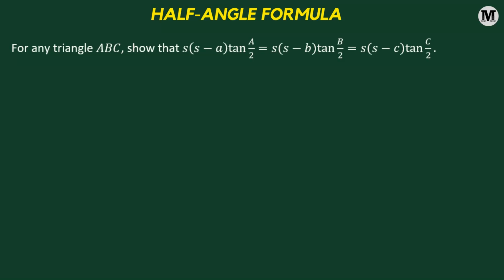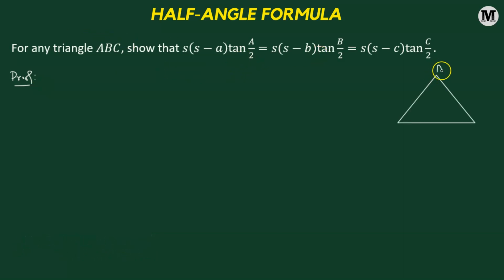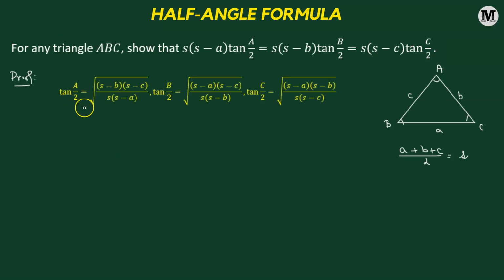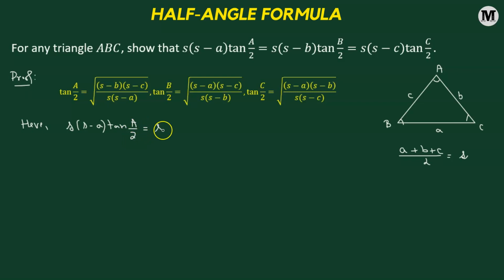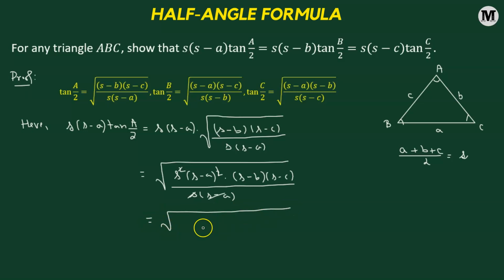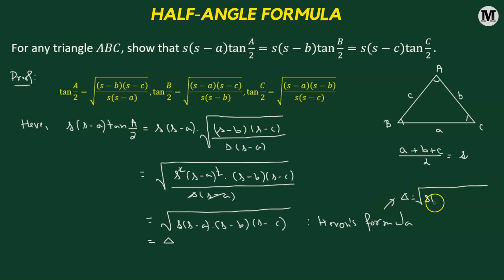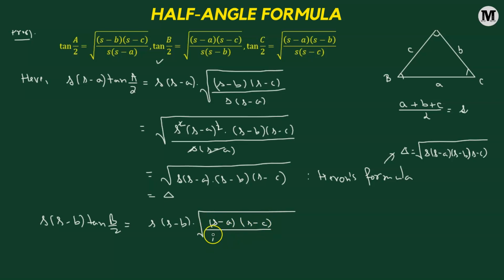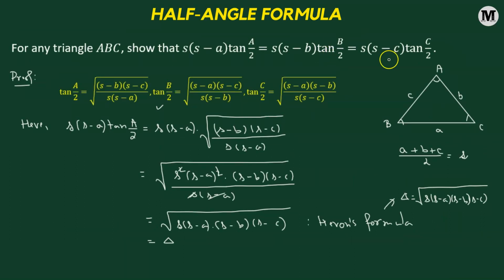33 | Trigonometry | Half-Angle Formula - Problem 33